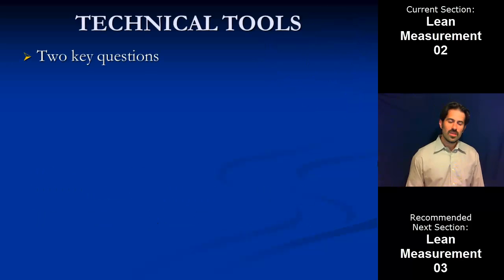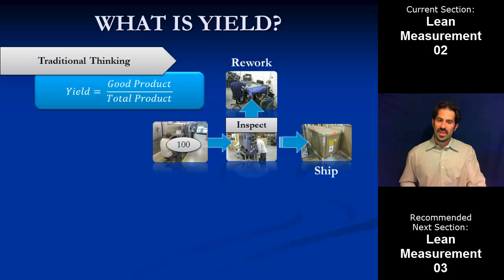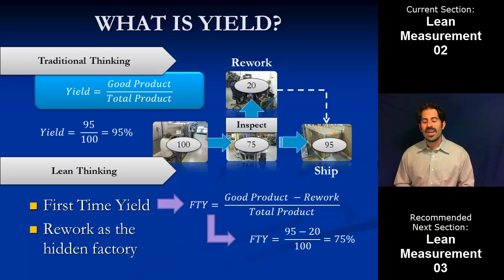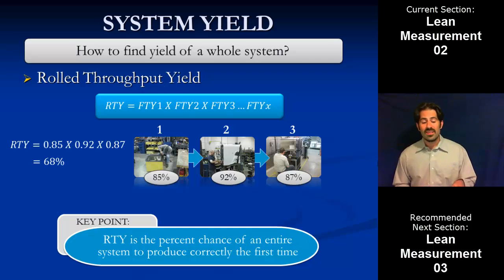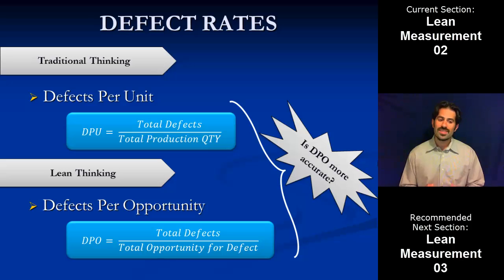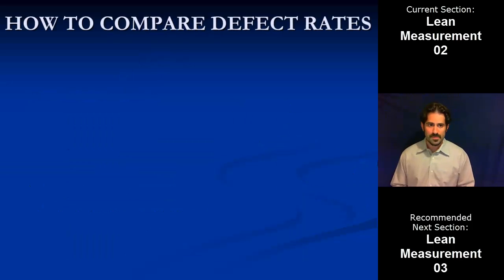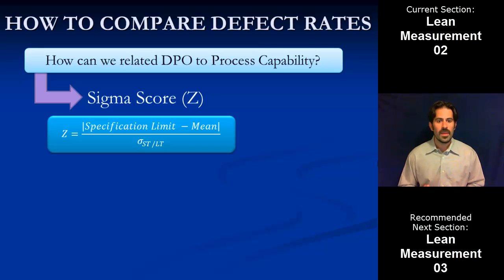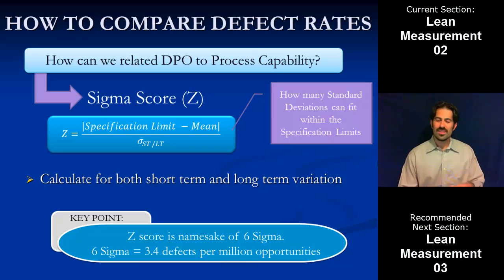Measurement Section 02: Rates of Defects and Yield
Module: 04 Lean Measurement
Section: 02 Rates of Defect and Yield

Course Description:

This is a brief section reviewing the lean metrics of yield and defect rates. The focus is on contrasting the traditional methods of thinking about yield and defect with the lean concepts approach of understanding the true big picture.  In a lean manufacturing or production context, when working with yield and defect rates, data collection drives continuous improvement.

Material covered in this section:

    System yield
    Types of defect rates
    How to compare defect rates

Before moving on in the lean journey, it is important to ensure a firm understanding of how to determine good results. The review of yield and defect rates is necessary to ensure that future performance targets are set appropriately and that true process waste can be accurately identified.